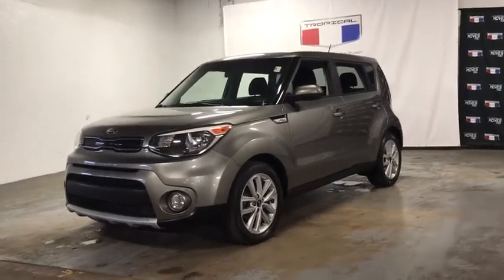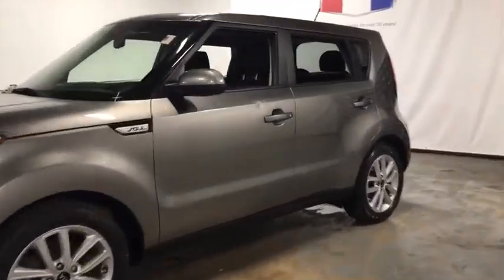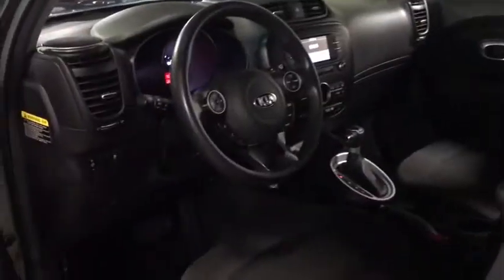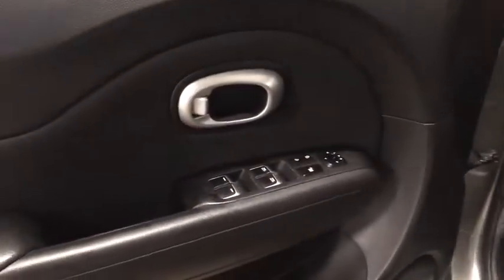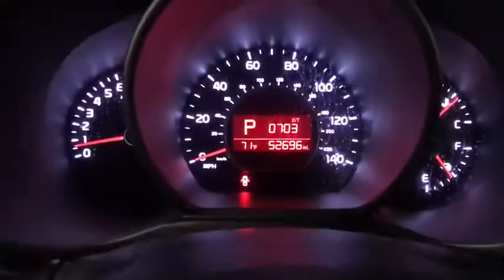2017 Kia Soul Miami Shores, Aventura, Miami Beach, Miami Lakes, Miami, FL 336238A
Titanium Gray Used 2017 Kia Soul available in Miami Shores, Florida at Tropical Chevrolet. Servicing the Aventura, Miami Beach, Miami Lakes, Miami, FL area.

Tropical Chevrolet
8880 Biscayne Blvd

Titanium Gray 2017 Kia Soul Plus FWD 6-Speed Automatic with Sportmatic I4brbr25/30 City/Highway MPGbrbrAwards:br  * JD Power Initial Quality Study (IQS)   * JD Power Automotive Performance, Execution and Layout (APEAL) Study, Initial Quality Study (IQS)   * 2017 KBB.com 10 Coolest New Cars Under $18,000   * 2017 KBB.com 10 Most Awarded Brands